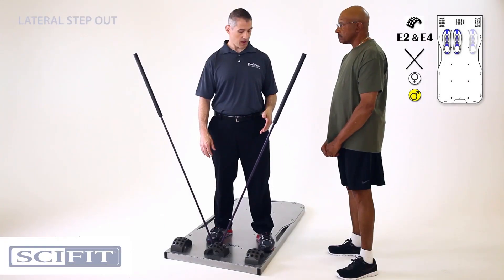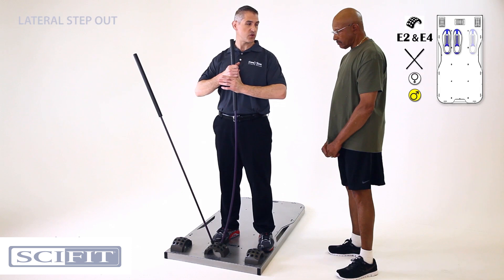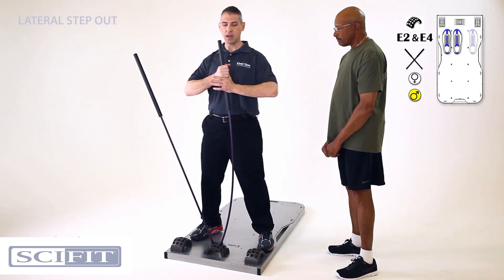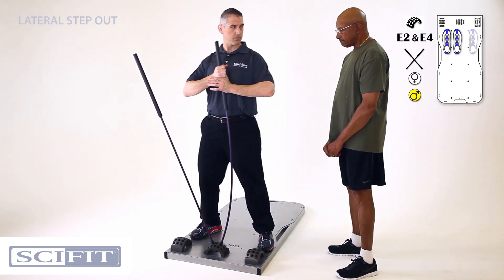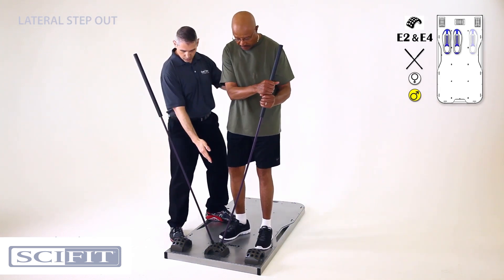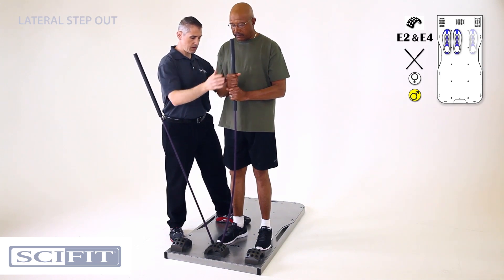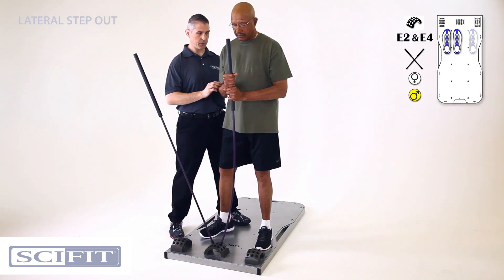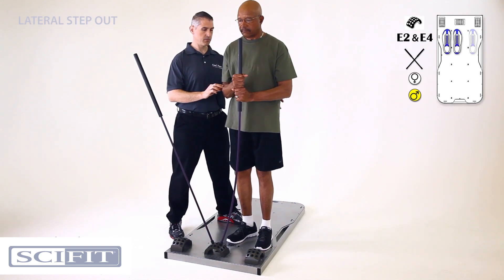Core Stix - Lateral Step Out